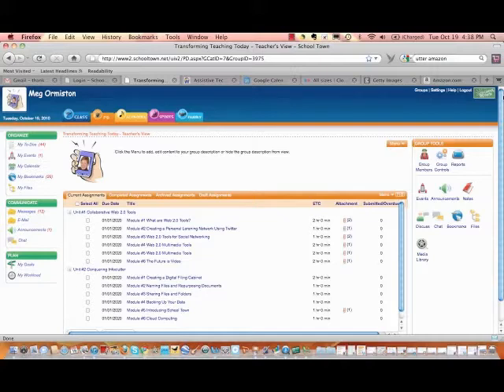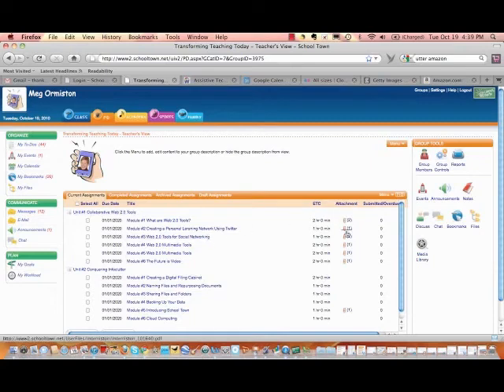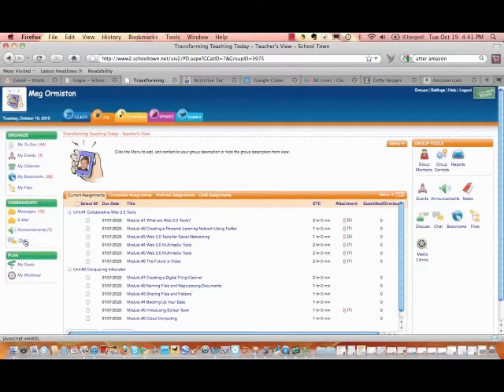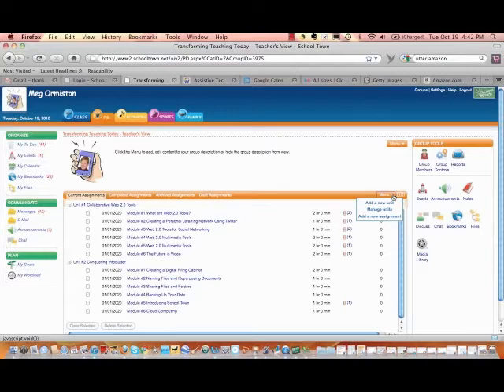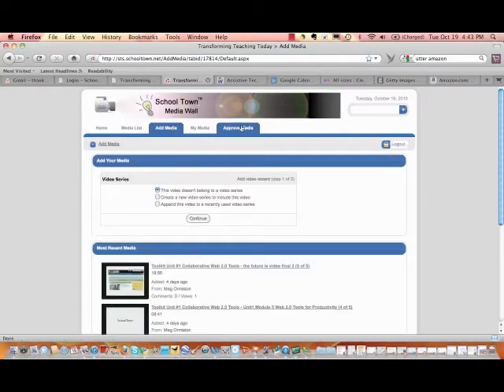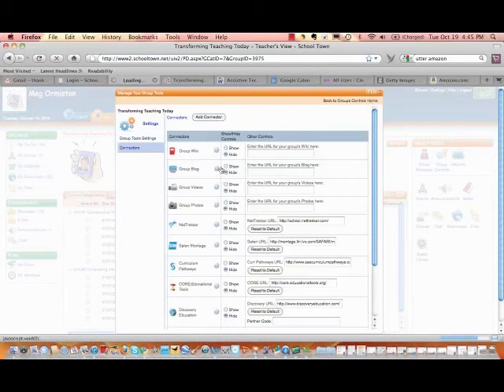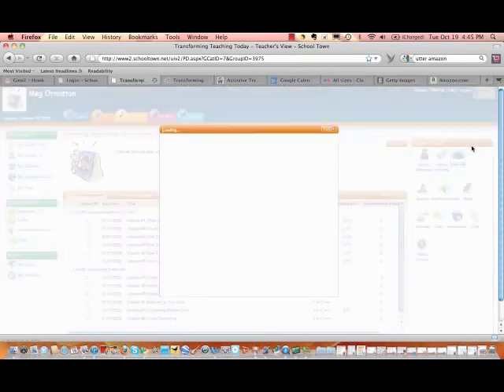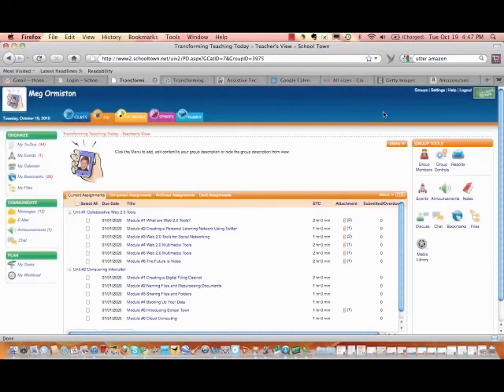Introducing School Town.mp4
Learn all about School Town to manage your classroom.